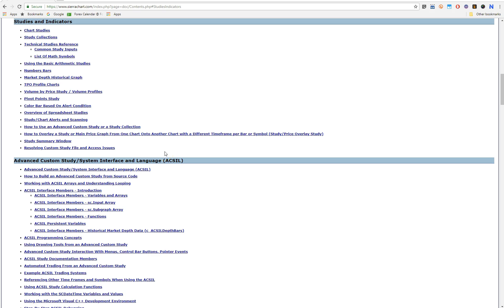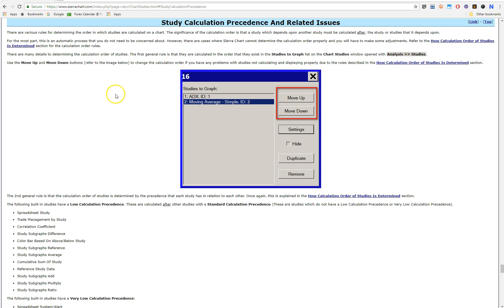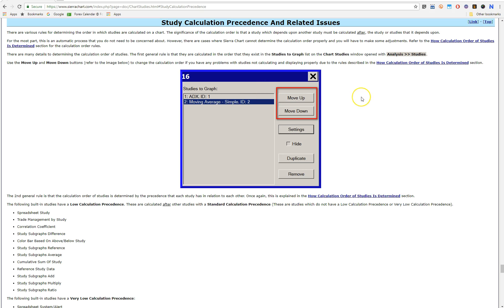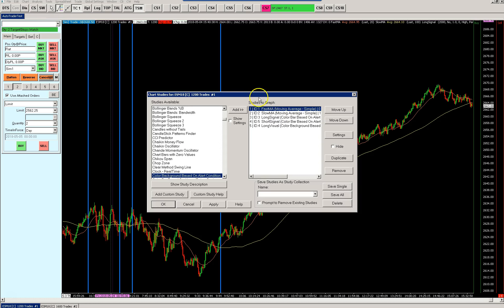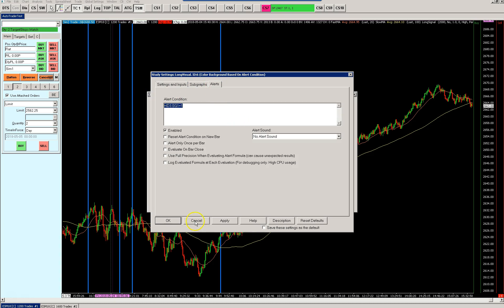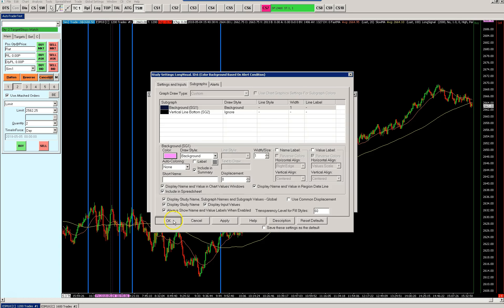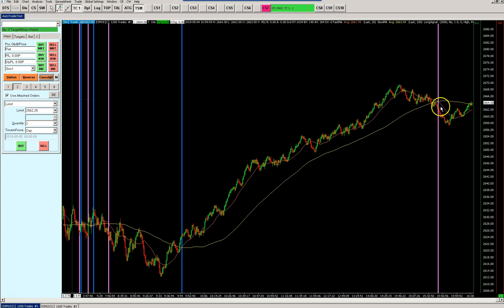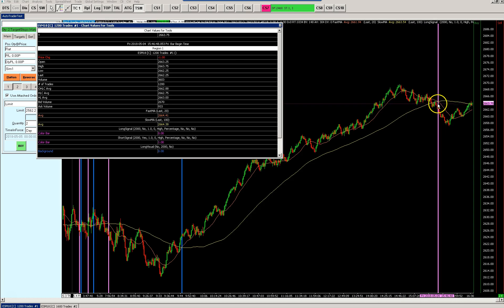Simple systemtrading - Signal Study Video tutorial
Create your own simple system signal study for use in the SST Autotrader study